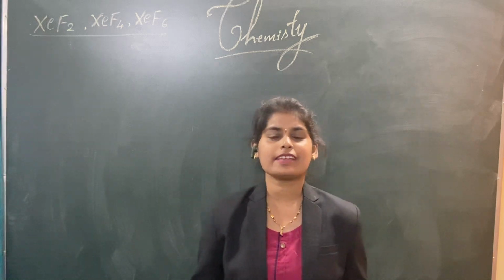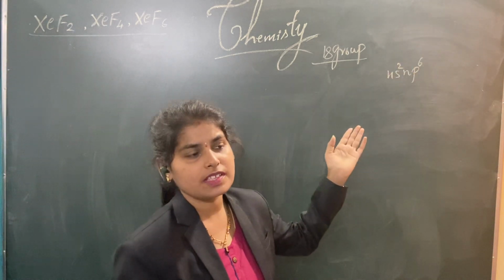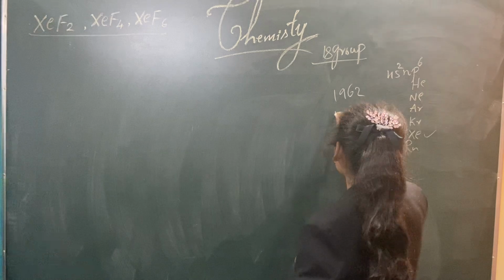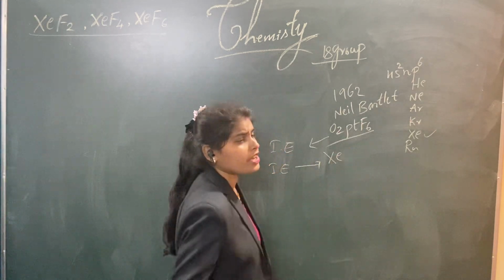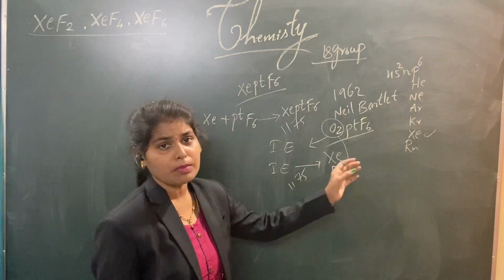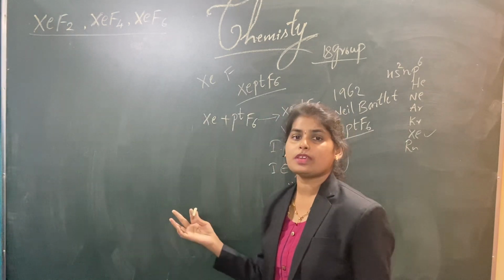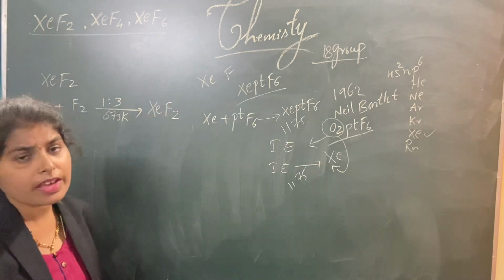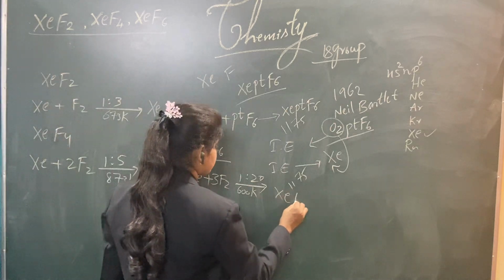preparation of XeF2,XeF4,XeF6#chemistry👍📚🧪😊